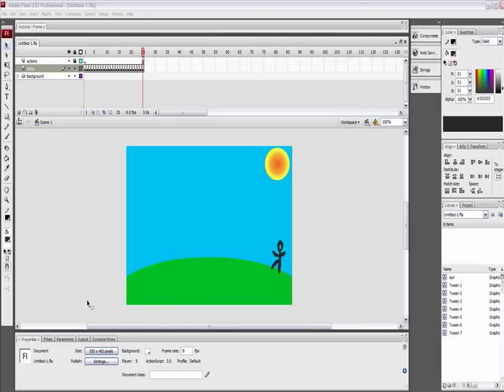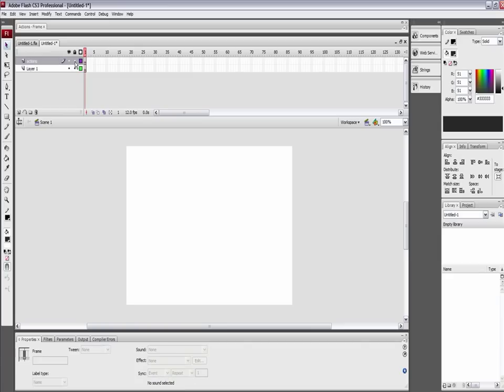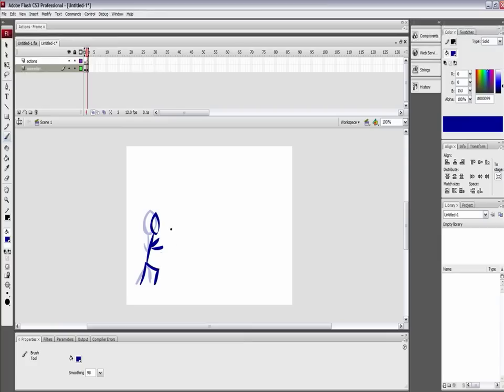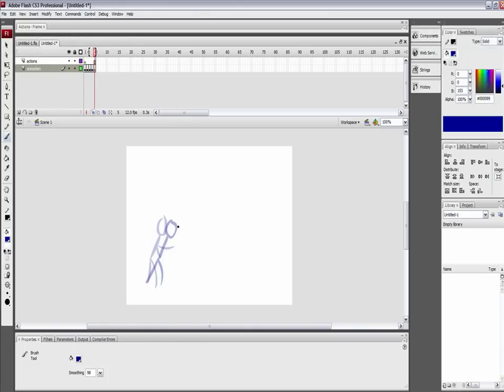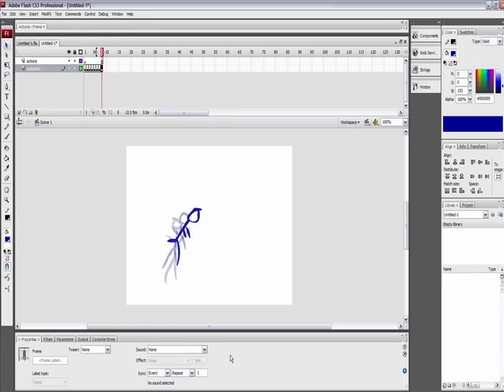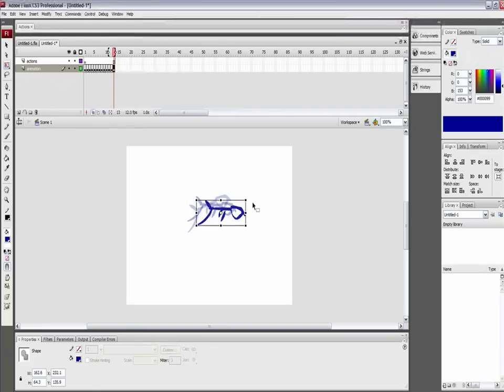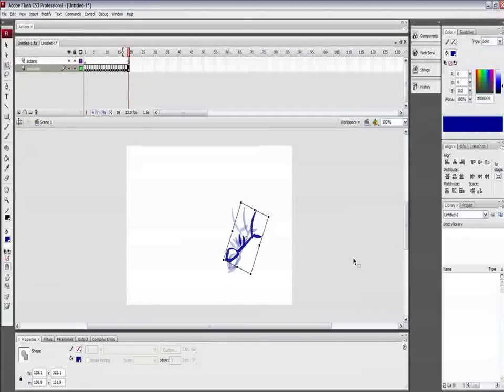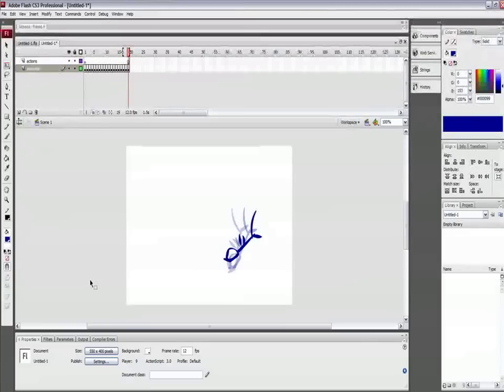Flash CS3 Animation Onion Skin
Learn onion skinning animation, with stick figures or anything else. Easy way to get into animating in flash, fast.